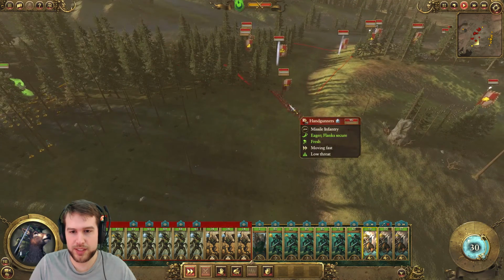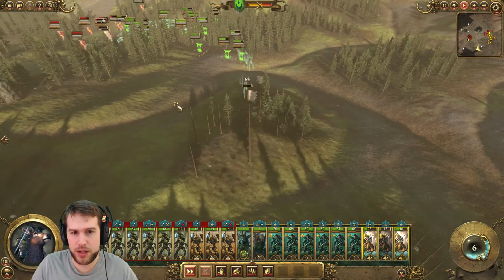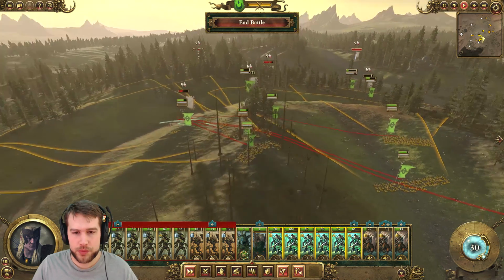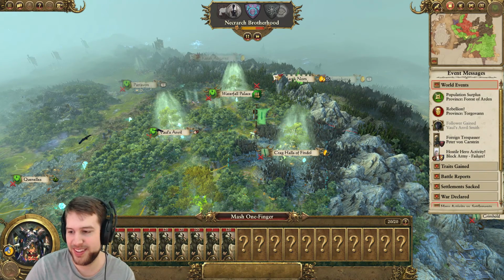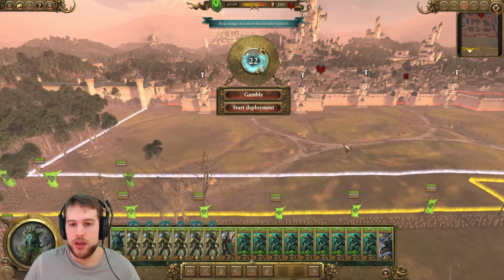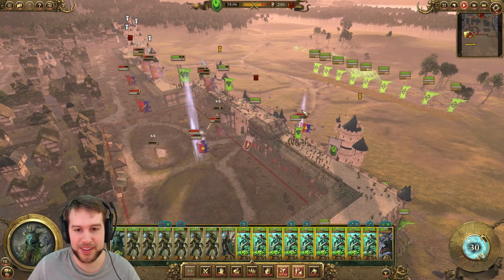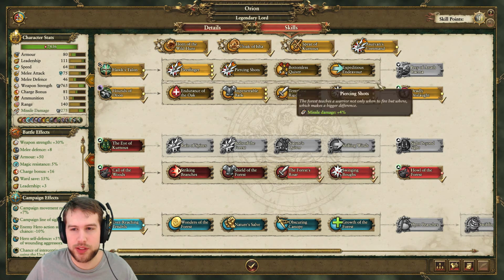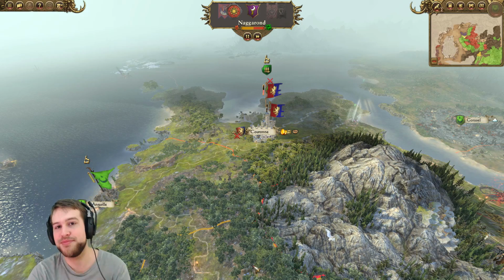Total War: Warhammer 2 Mortal Empires Campaign #47 - Argwylon, Durthu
This is a playthrough of my first attempt at a Very Hard campaign on the Mortal Empire DLC for Total War: Warhammer 2. In this one I am playing Argwylon lead by Durthu.